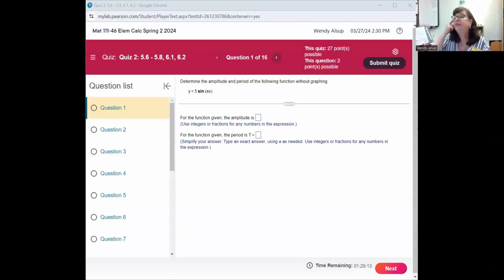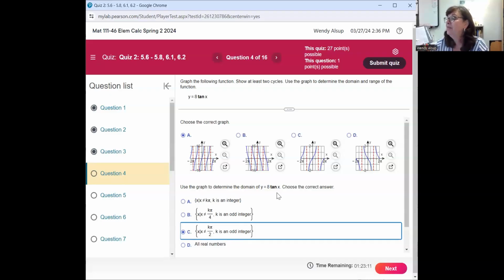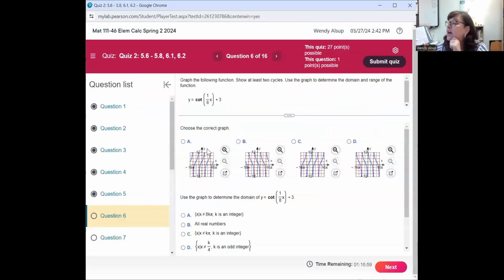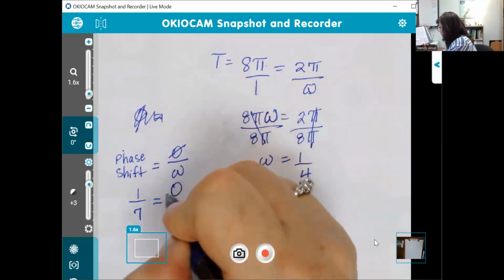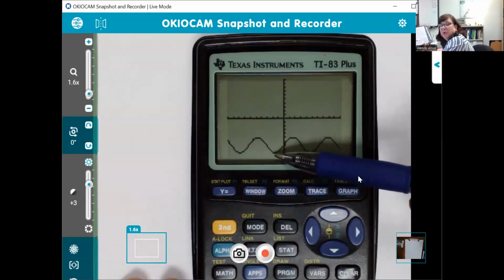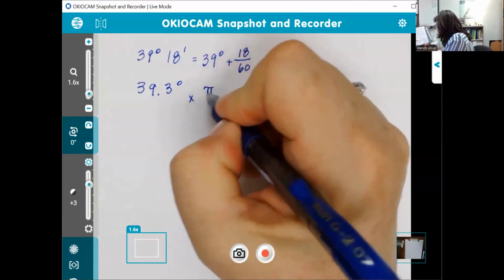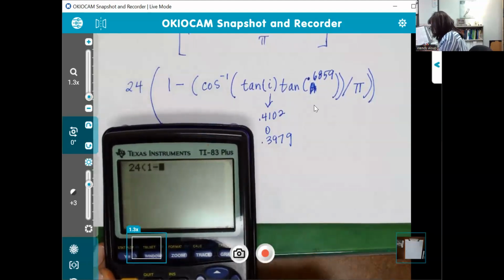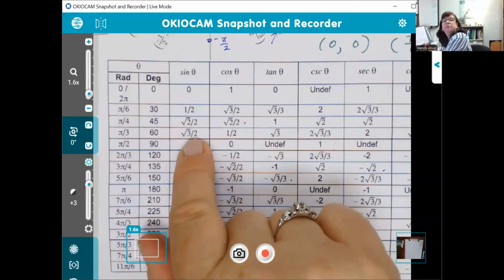111 Quiz 2 Review